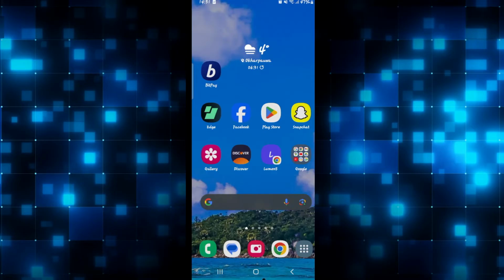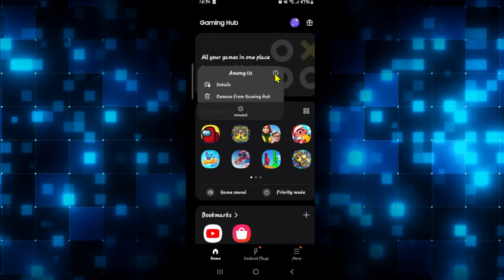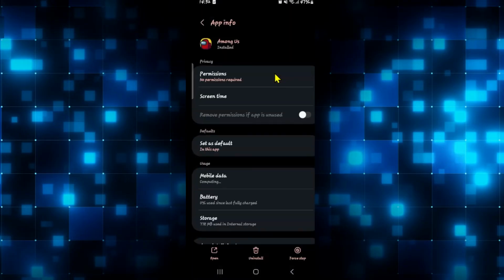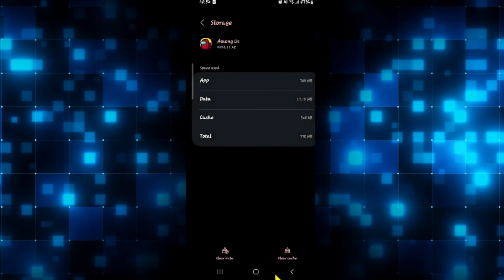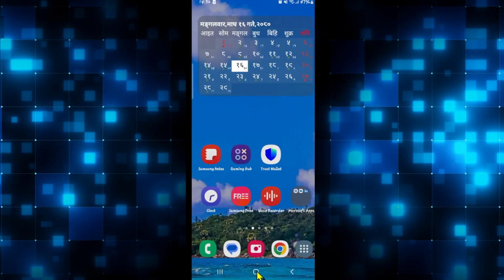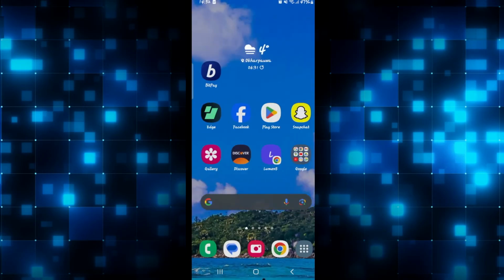How to Fix Among Us Duplicate Login Detected Error? Troubleshooting Guide 2024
Experiencing the frustrating "Duplicate Login Detected" error in Among Us? Fear not! In this detailed troubleshooting guide, we'll walk you through practical steps to resolve the issue and get you back to your crewmate adventures without a hitch.